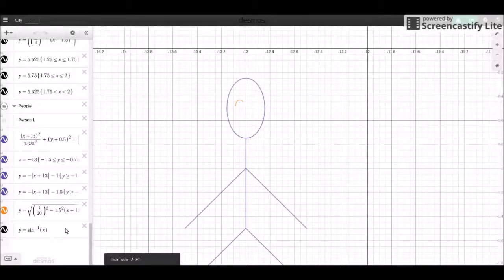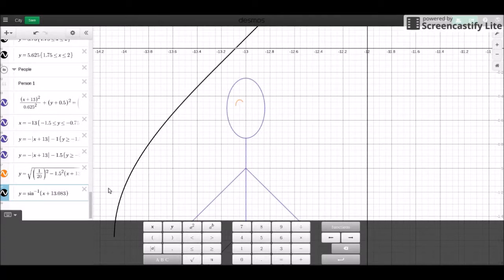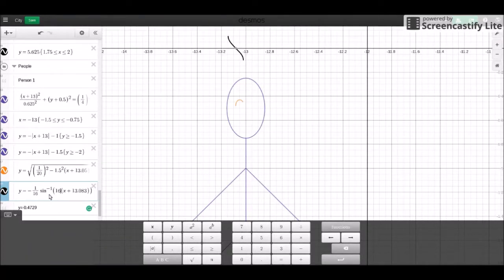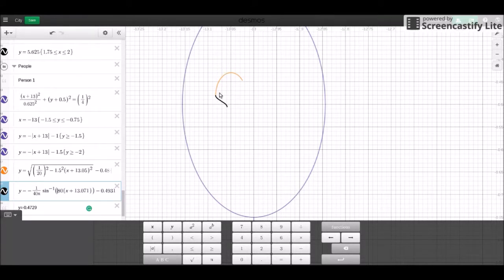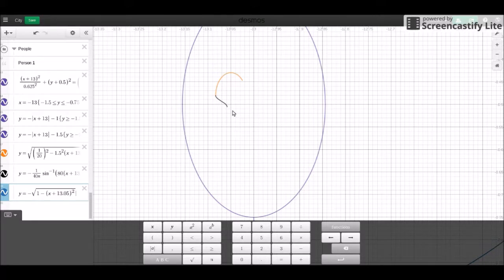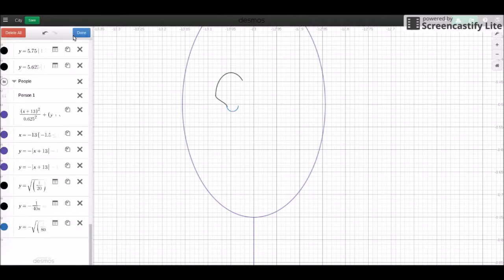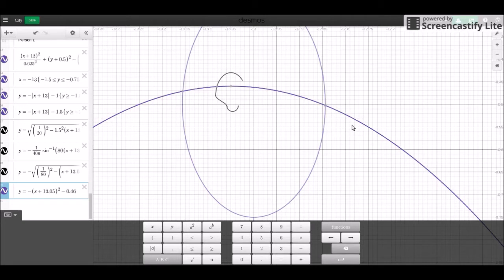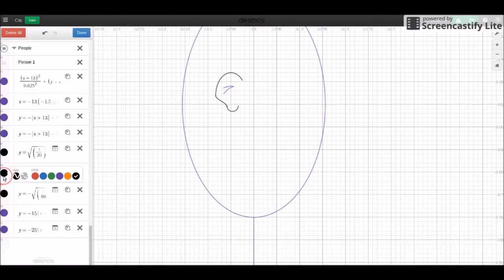[Full Project] Desmos Graphing Tutorial (Part 10 - The Ear)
Today, we start adding some features to our character, starting with the ear.

You can graph along and/or graph your own art You can also check out other people's work

I am expecting confusion with how I got some of the values for the lines. It is through approximation. When we zoom into the graph, any small shifts that we make gets magnified. That is why some values won't line up.

Ask any questions that you may have in the comments below. Suggestions and all other comments are welcome too.